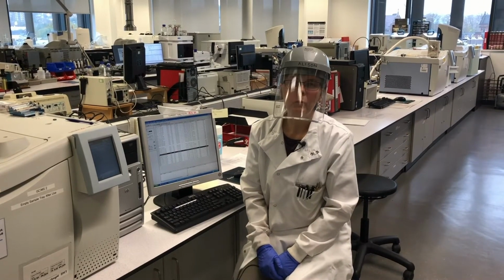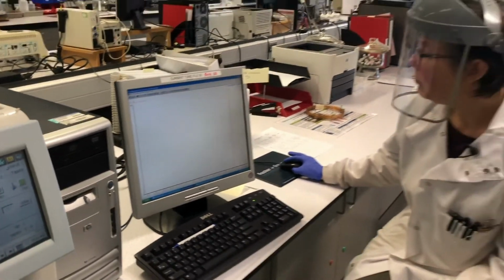Analytical Laboratories Tour